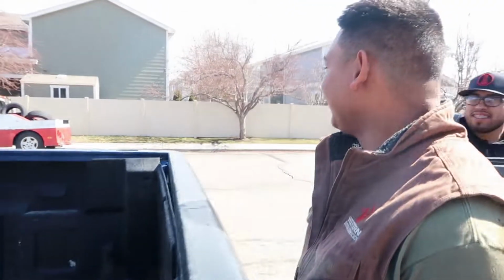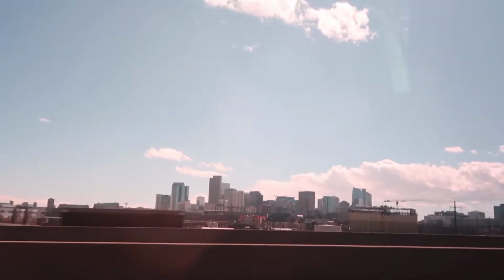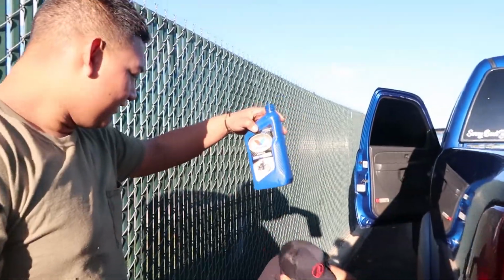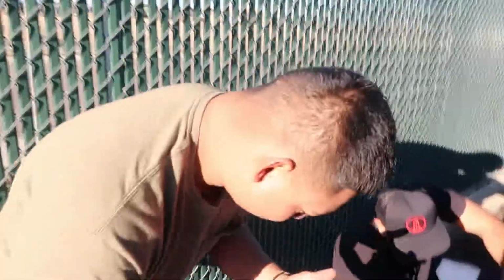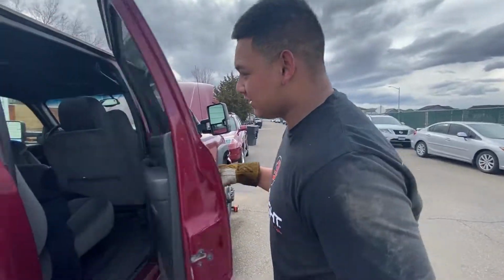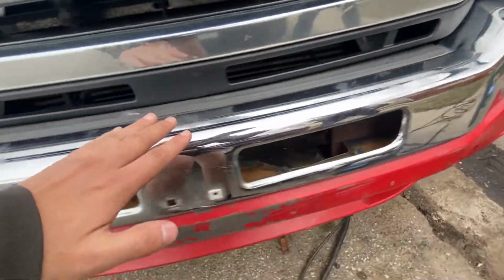Rolling Coal on His Face!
In this weeks video, Alex gets a face full of smoke and we install the brackets and the bumper on the diesel!